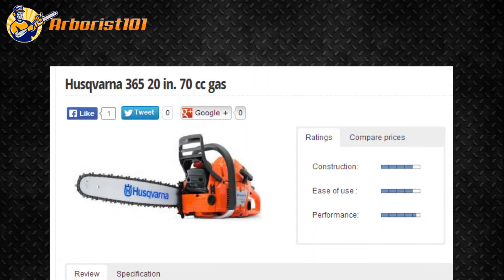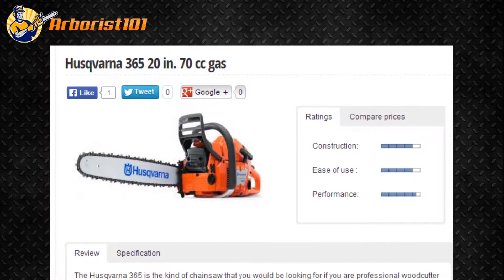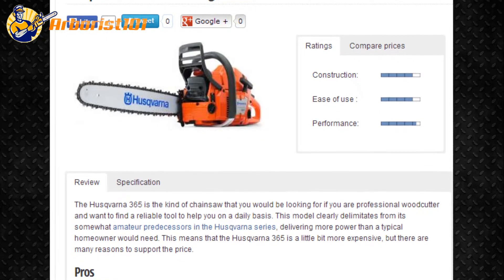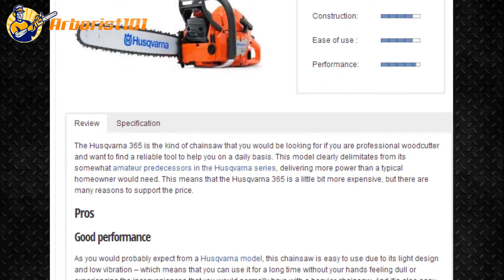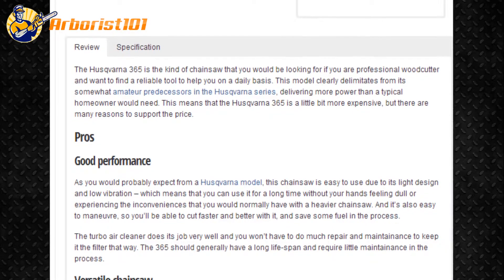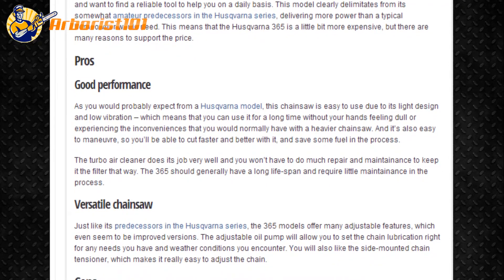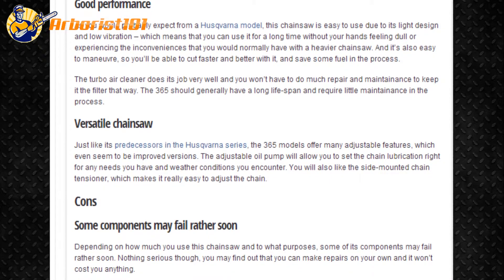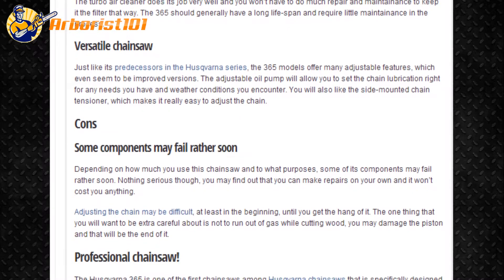Husqvarna 365 20 in 70 cc gas chainsaw review